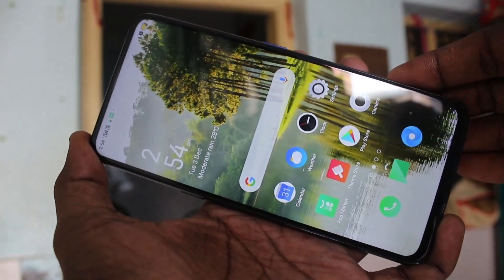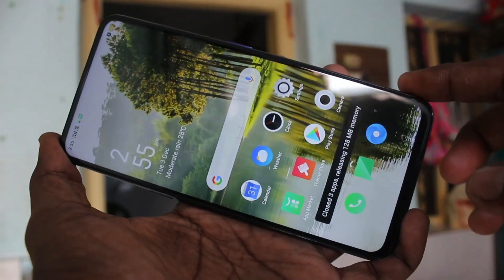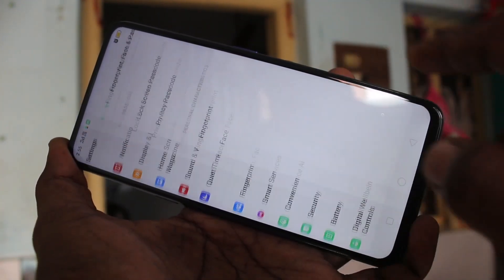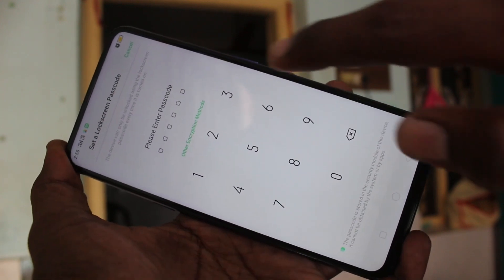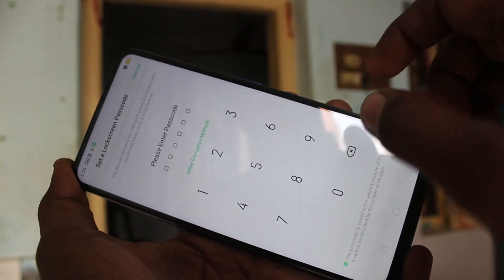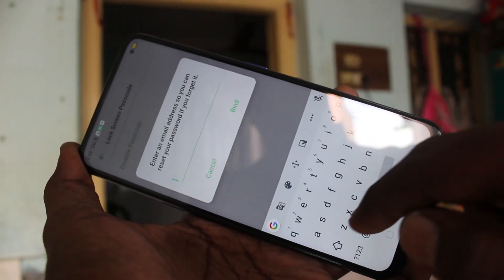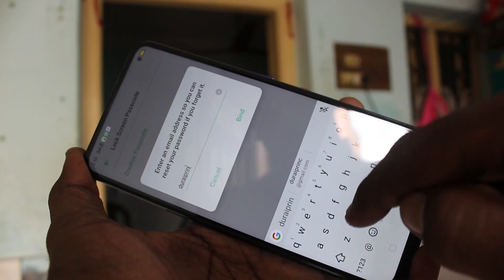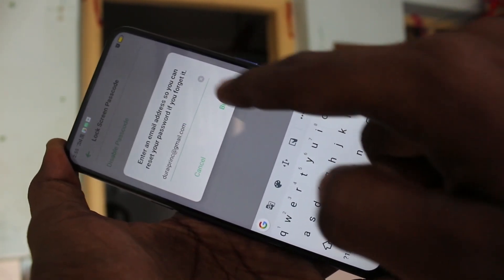How to set pattern lock passcode in Oppo F11 Pro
Oppo F11 Pro pattern lock passcode settings: Learn here how to set pattern lock passcode in Oppo F11 Pro smartphone